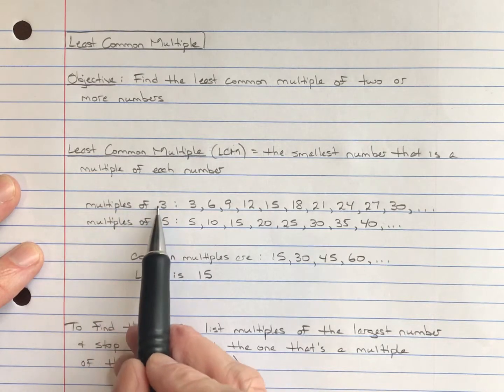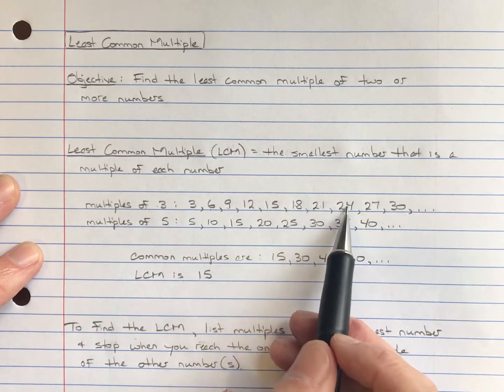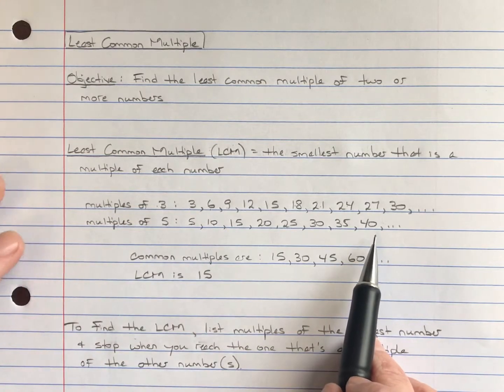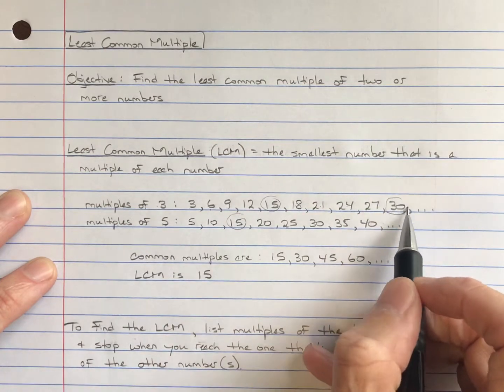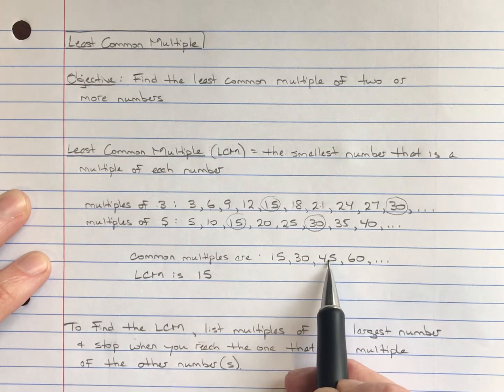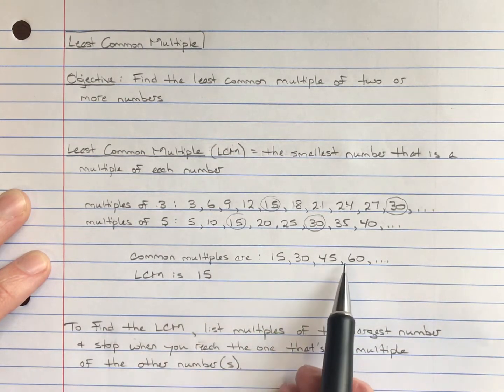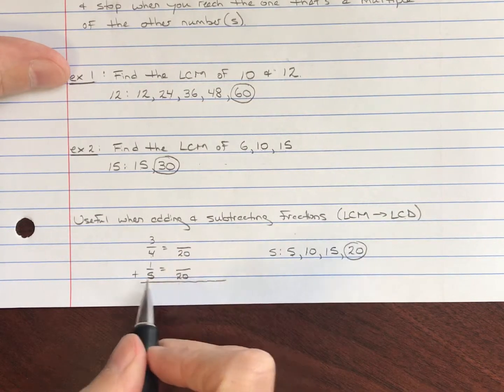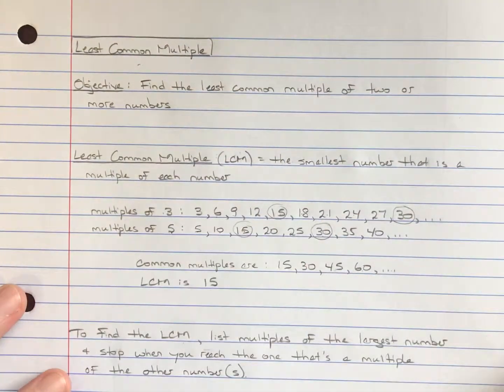Least Common Multiple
Objective: Find the least common multiple (LCM) of two or more numbers.

Vocabulary: Least Common Multiple